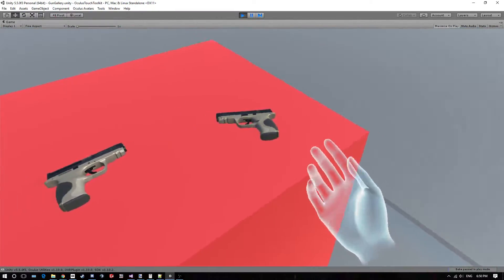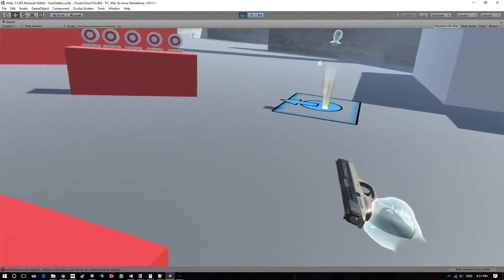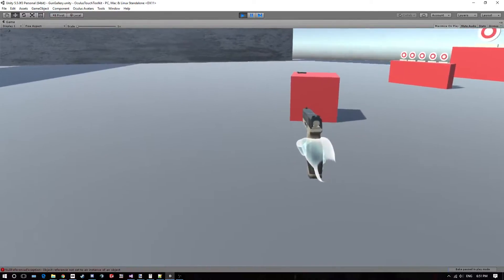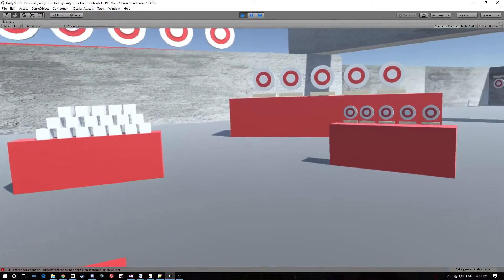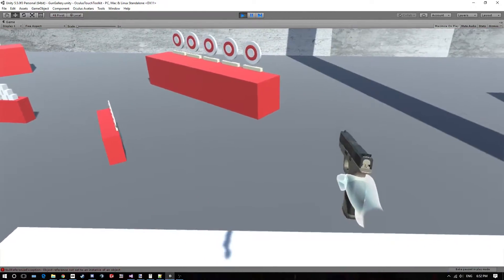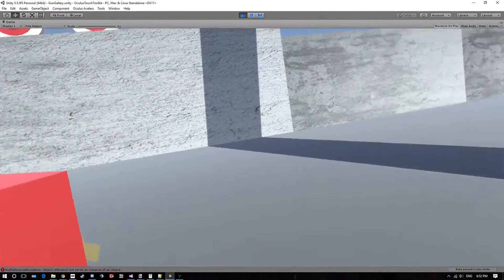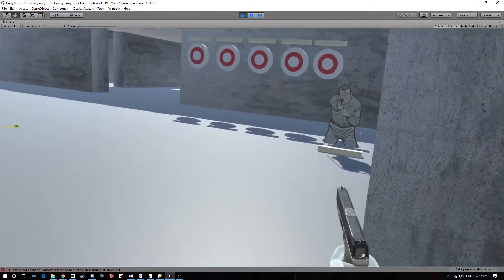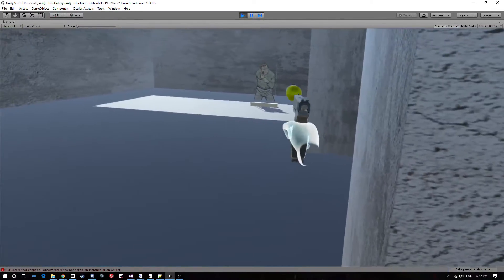New Teleporting Mechanic Test.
Oculus has favored a 180 degree tracking solution so far. Bullet train always controls your orientation upon teleport.  Robo Recall appears to have gone one step further with wrist based orientation control.  I decided I would give it a shot.  So far I'm very happy with the results.